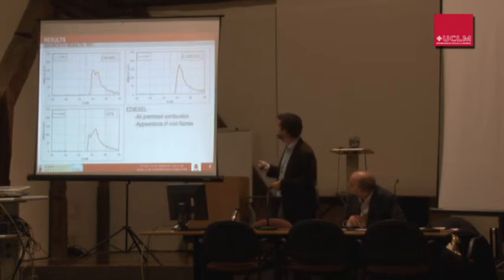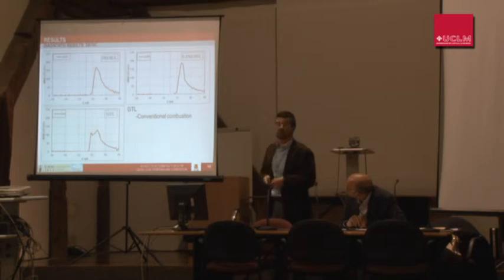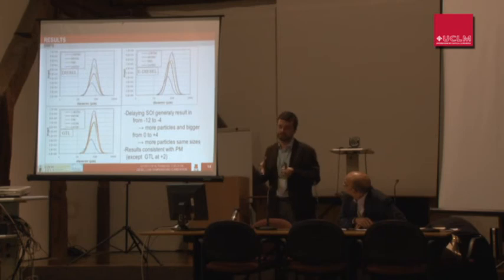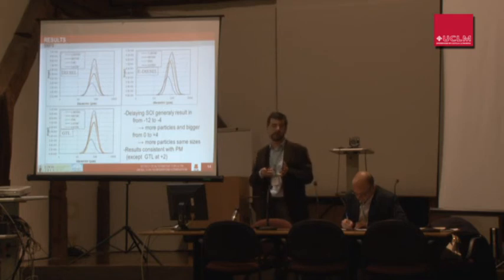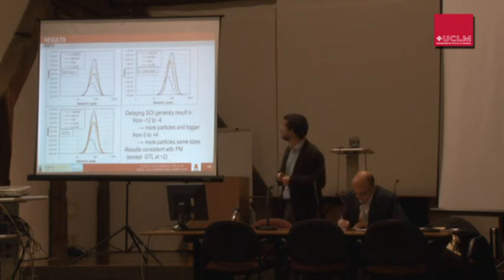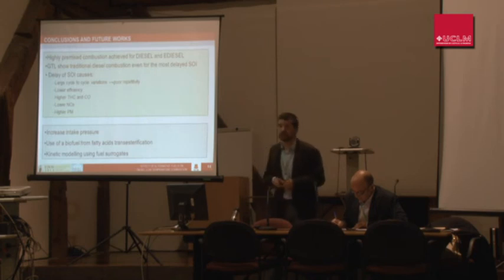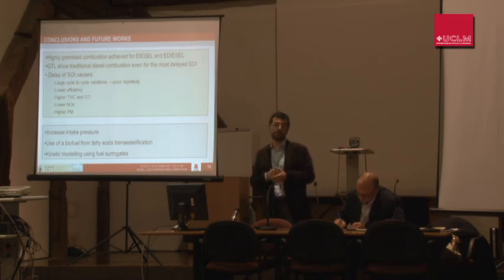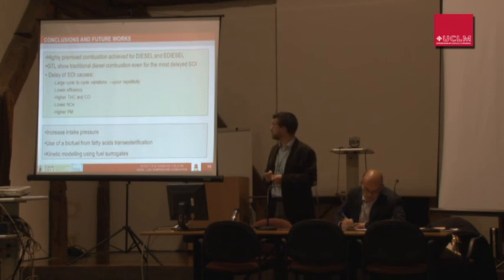Effect of alternative fuels on diesel low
Energy and Environment Knowledge Week
Toledo, Spain
20th-22nd - November

OCULOS
Speaker: Santz, J.